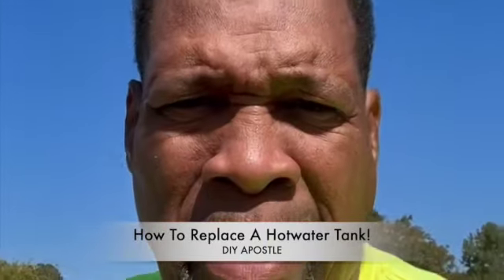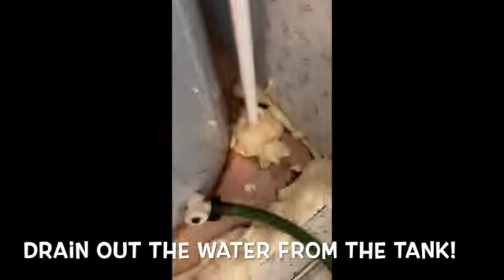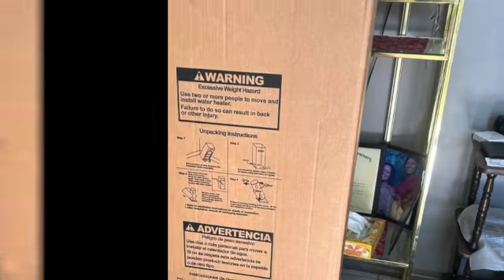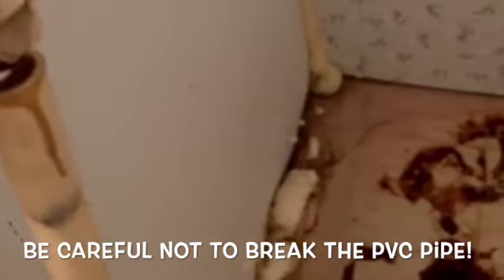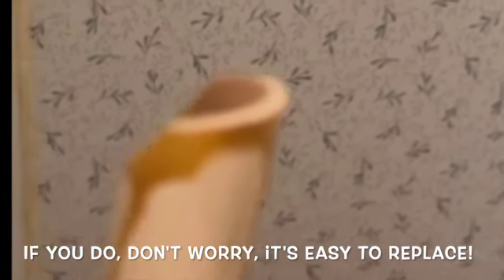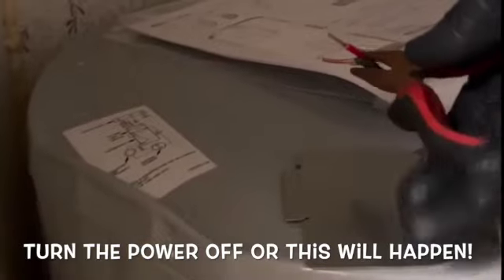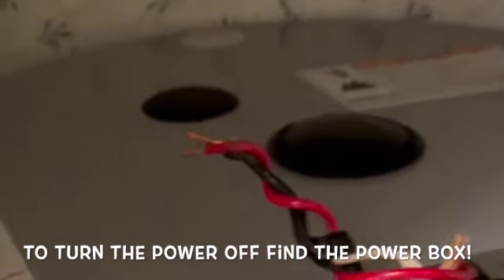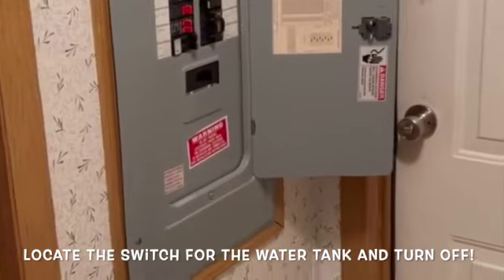How to replace a Hot Water Tank? SD 480p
Products used to fix my fiberglass bathtub:

🛠 Bondo Fiberglass Resin
🛠 1 Qt Measure Right
🛠 Bondo Glass
🛠 All-purpose putty
🛠 Fiberglass Mat
🛠 Plastic spreader
🛠 Kwik Seal Plus

✨ About Apostle Alvin Campbell ✨

Apostle Alvin Campbell, known on YouTube as the DIY Apostle, is a multifaceted man of faith. With his wife, he pastors a local church in North Carolina. When he isn't preaching and teaching the word of God, he loves to spend time working on construction projects and cooking for family and friends.